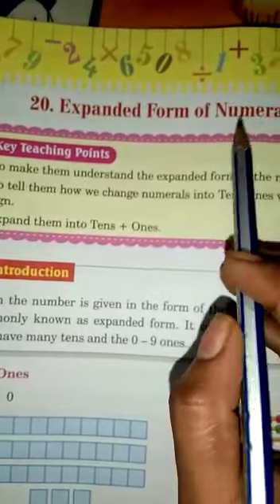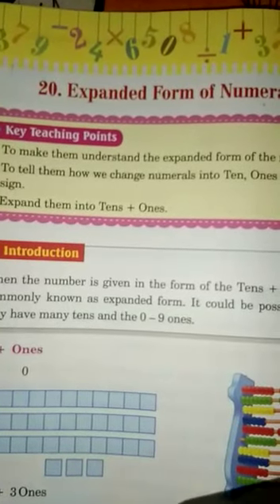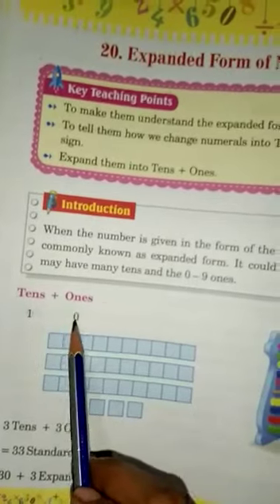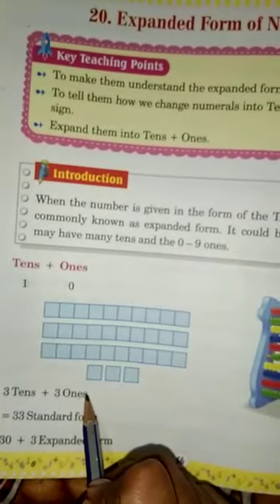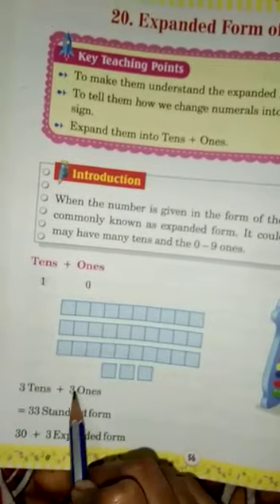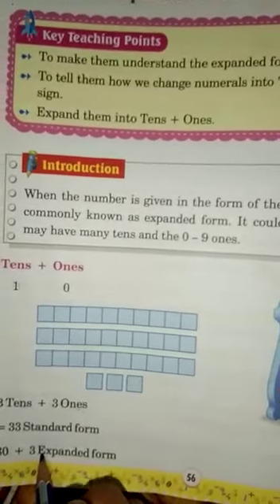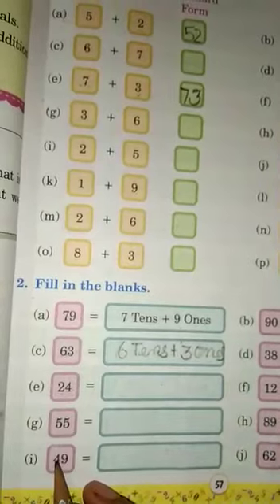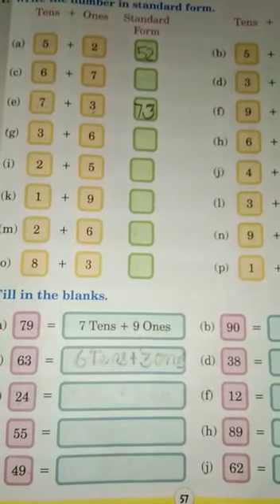Class 1 MathsTopic - Expanded form of numerals.